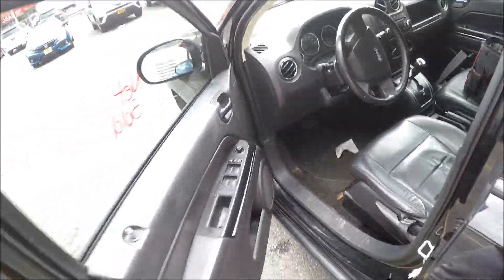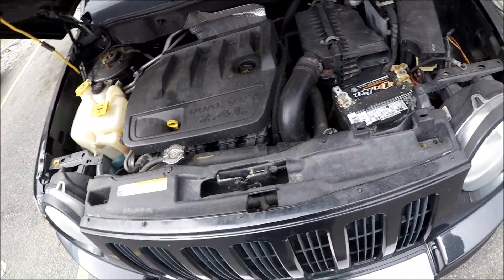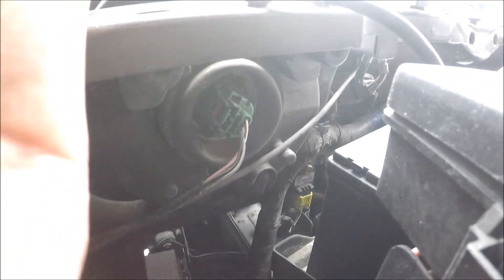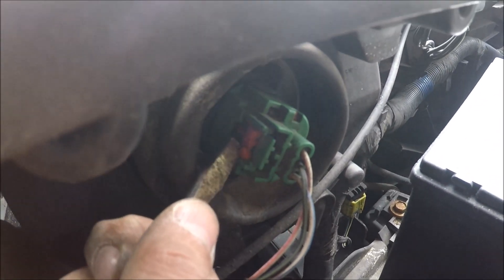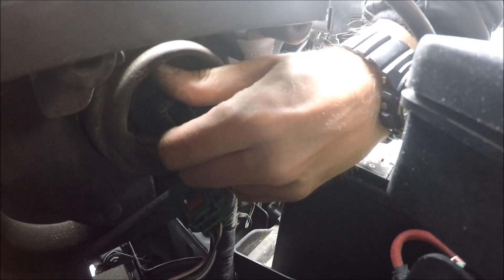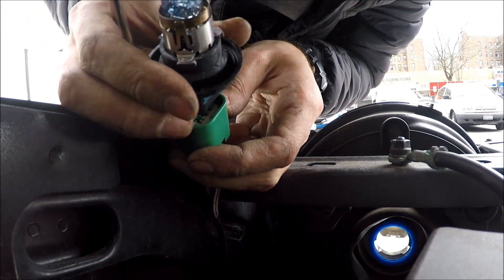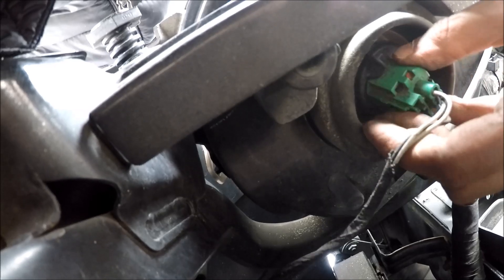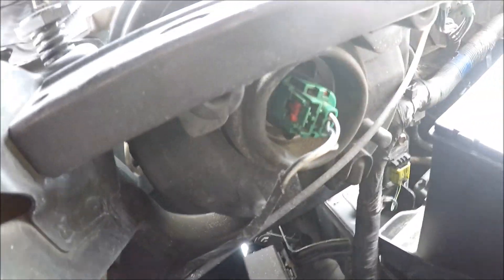How to Change Headlight bulb in Jeep Compass 2007-17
Hi, quick video on how to change headlight bulb in Jeep compass 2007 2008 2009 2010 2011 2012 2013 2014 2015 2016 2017 Low and high beam